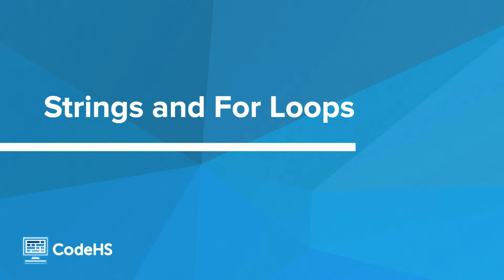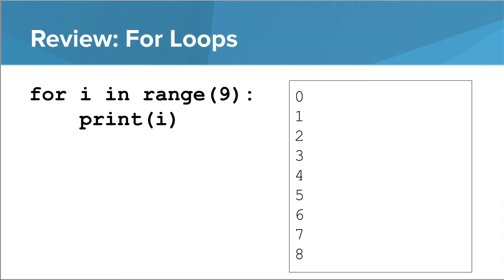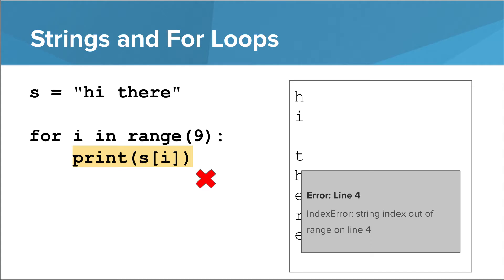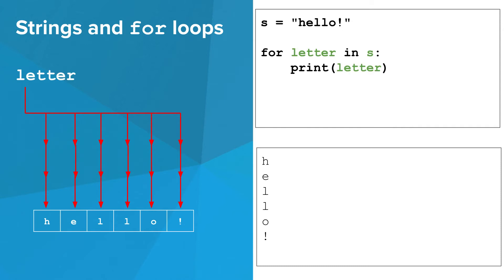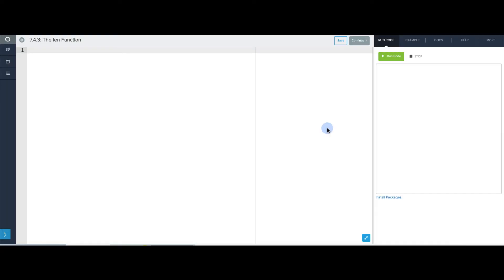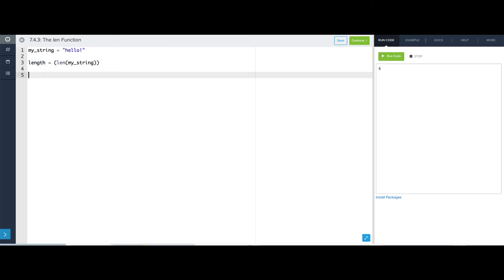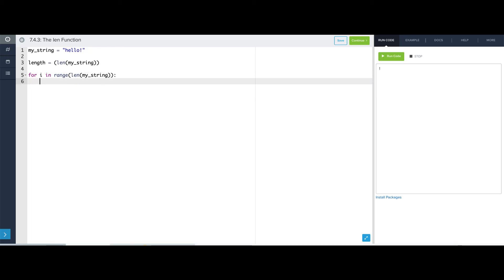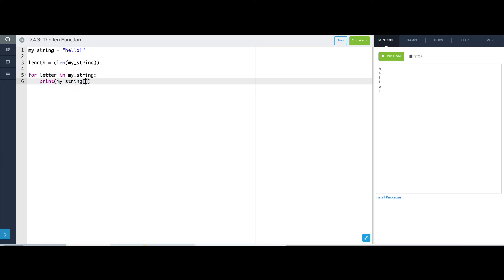Intro Python- Strings and For Loops